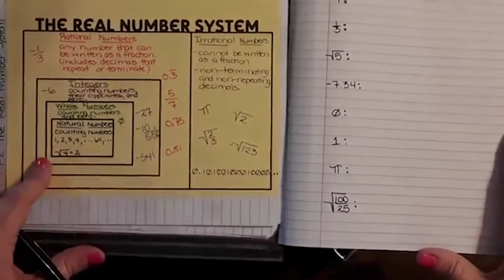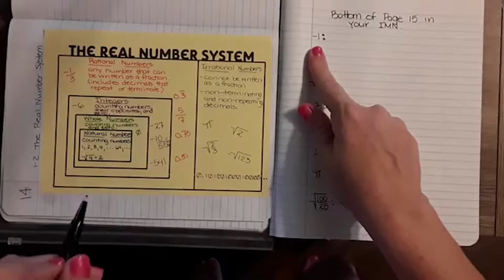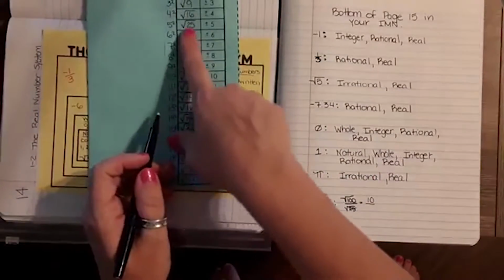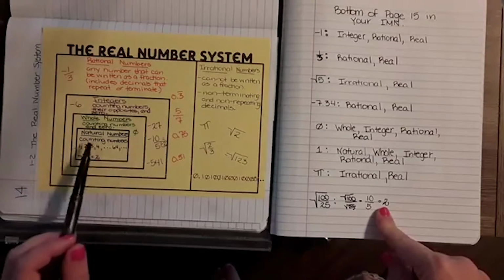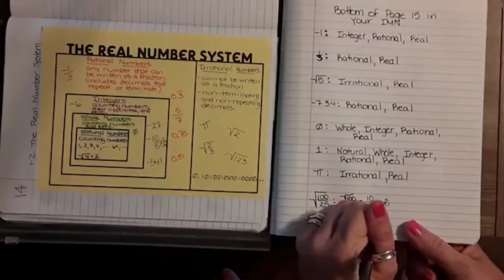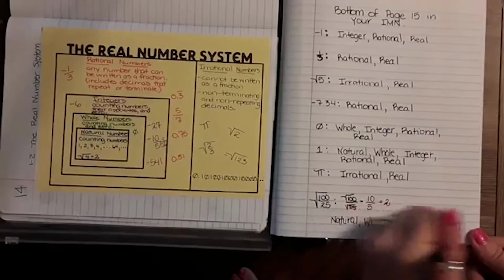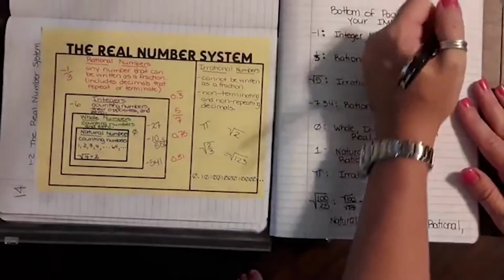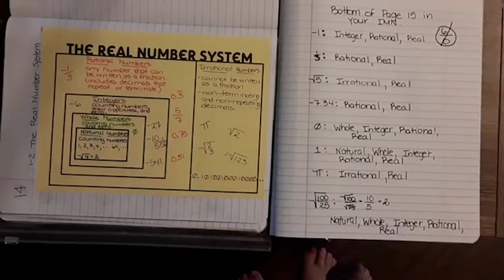The Real Number System